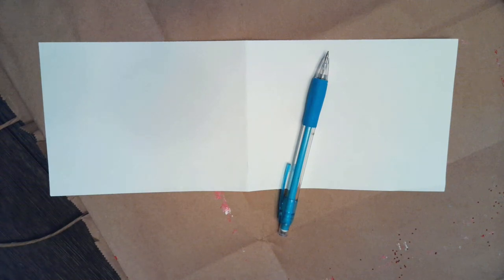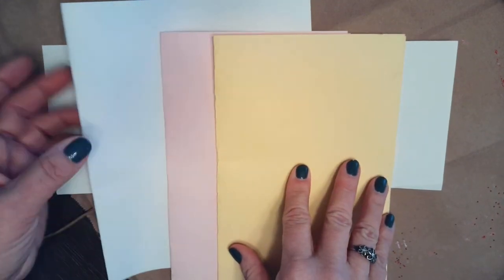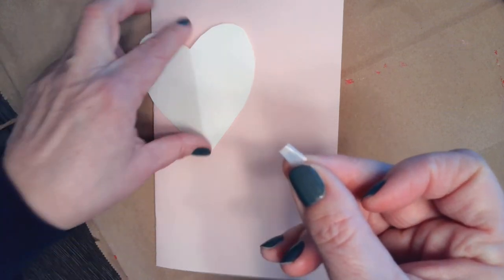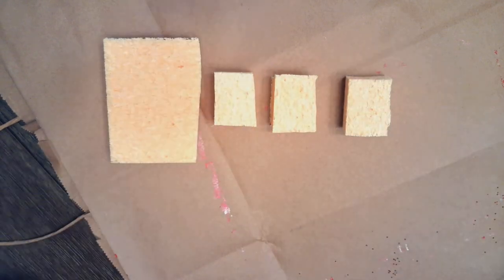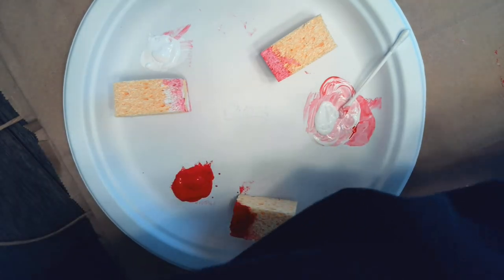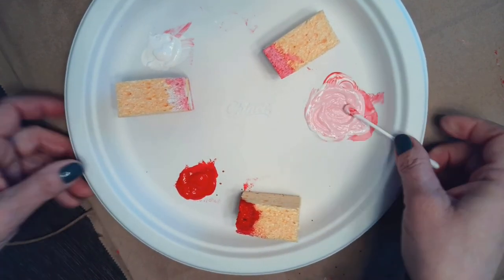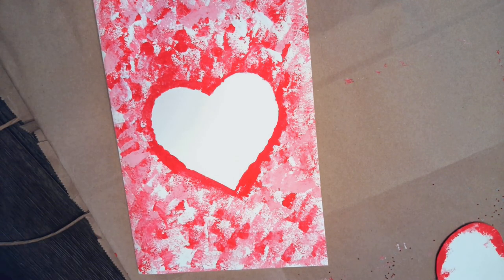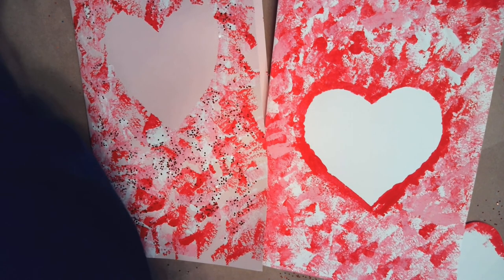Sponge Painted Hearts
2 8 2021

Today we are creating Sponge Painted Hearts in honor of Valentine's Day.

Here is a list of suggested materials:

1) Sponge
2) Paint (we used red and white)
3) Paper (can be cardstock, construction, or regular)
4) Scissors
5) Tape
6) Pencil
7) Paper plate